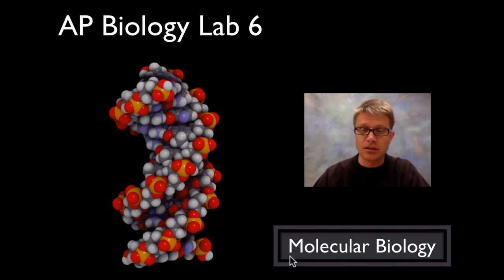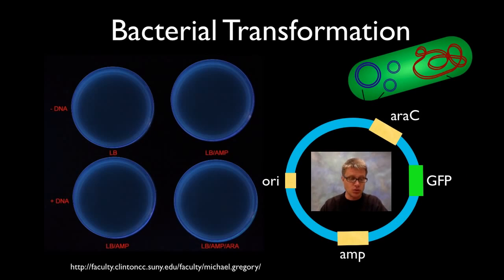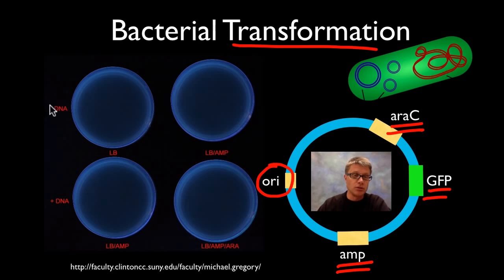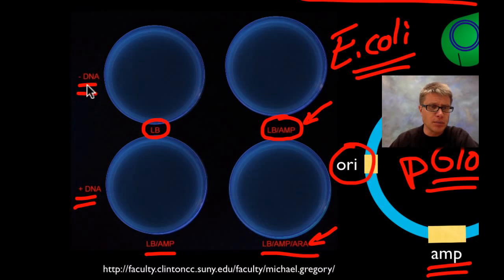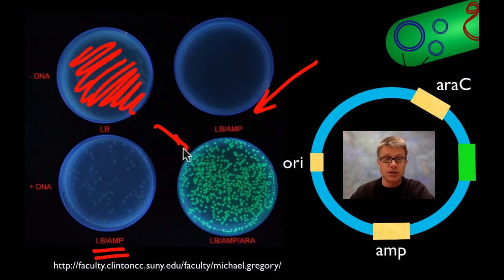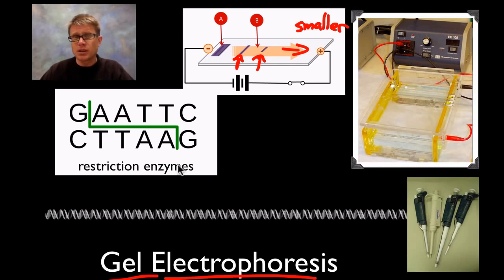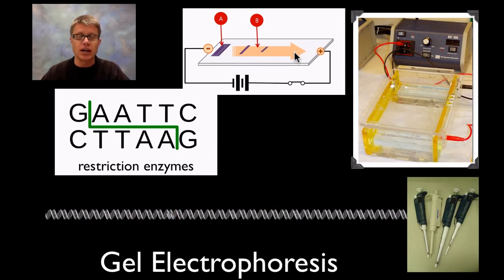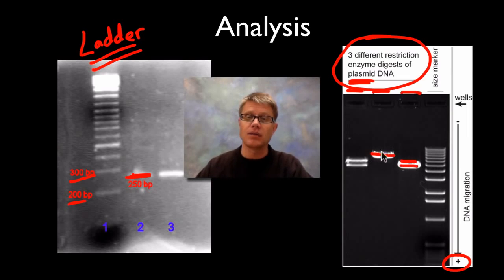AP Biology Lab 6 Molecular Biology